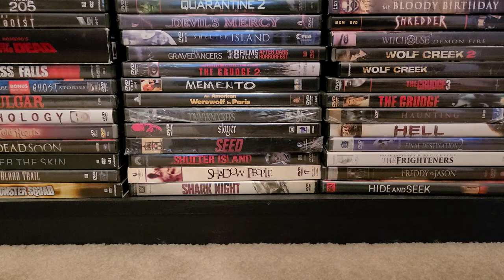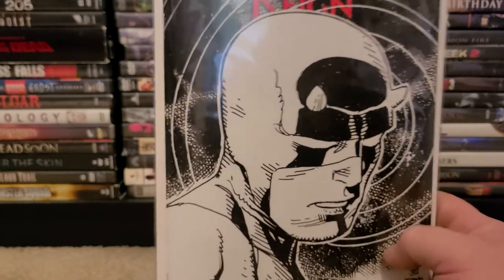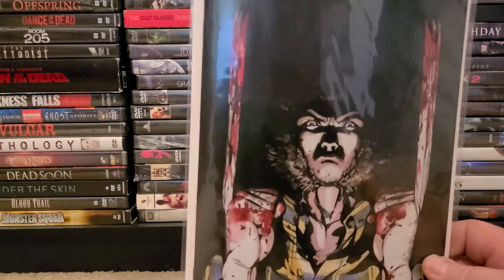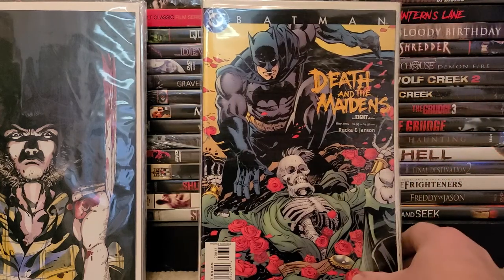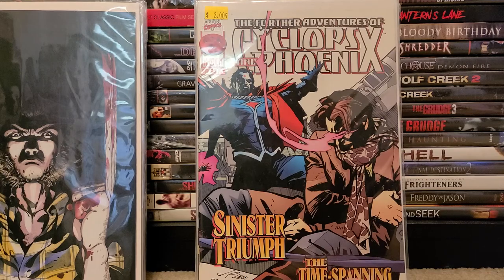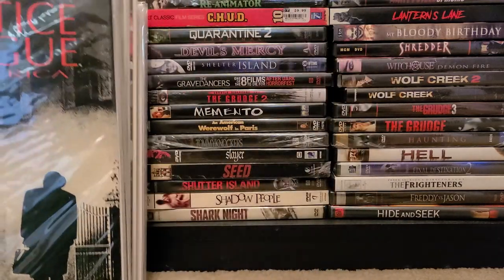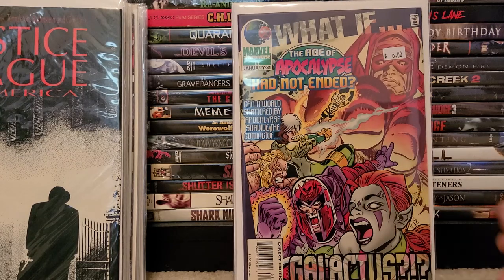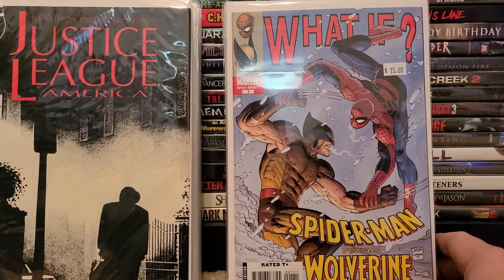JUNKIES WEEKLY COMIC BOOK HAUL!! 2/9/22. WHAT IF ?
In this video I show you what I picked up this week from my LCS.